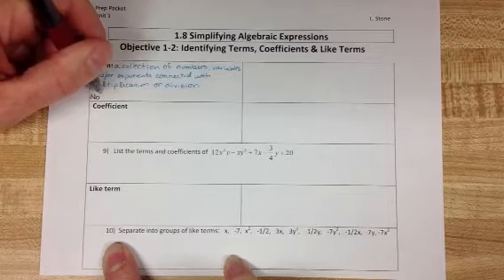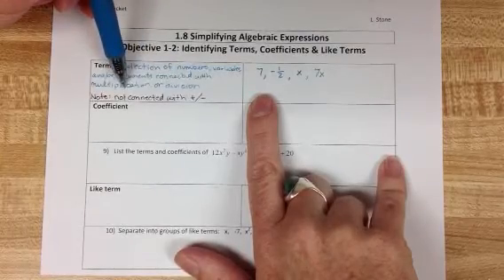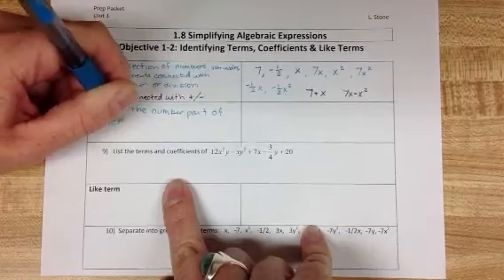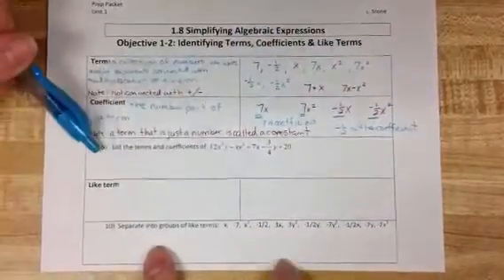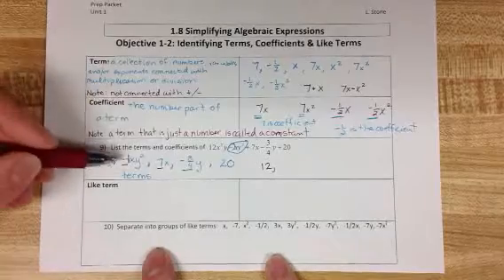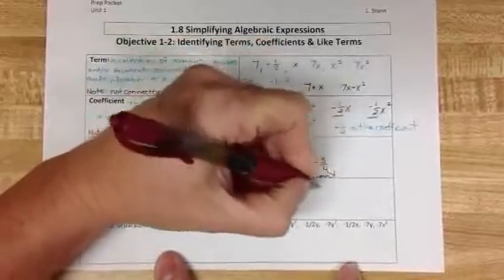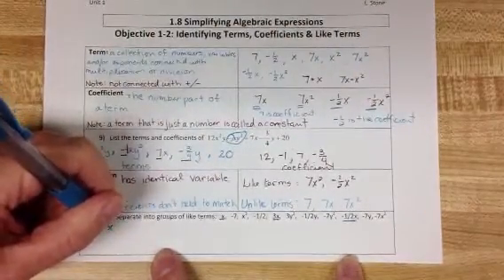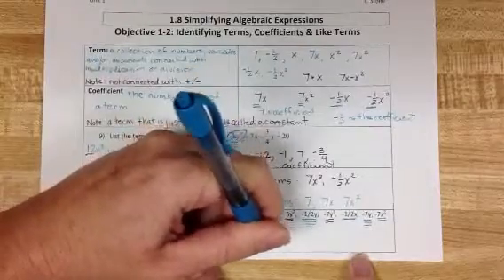MAT 050 1.8 objectives 1-2